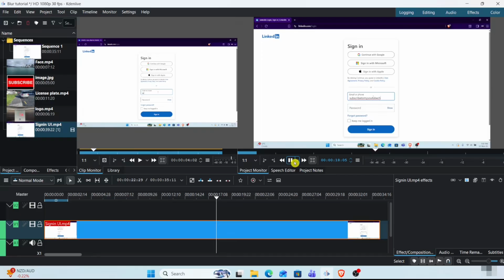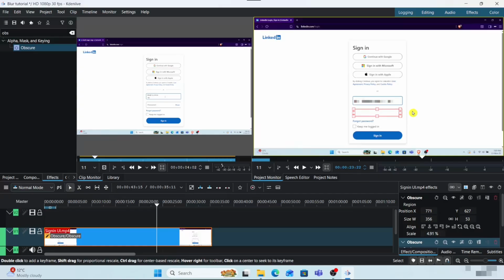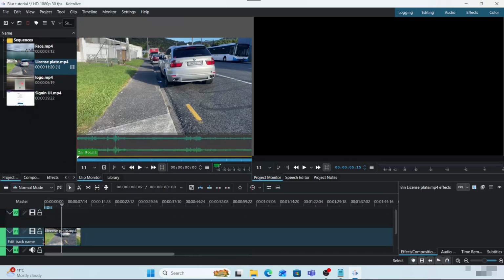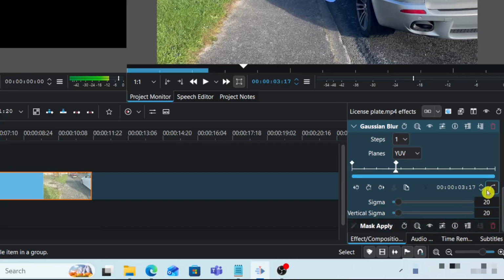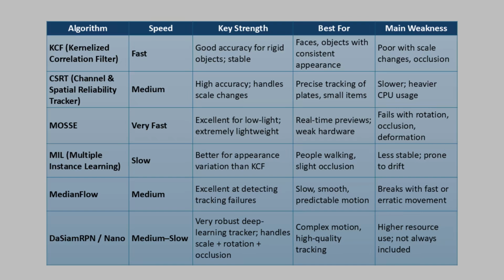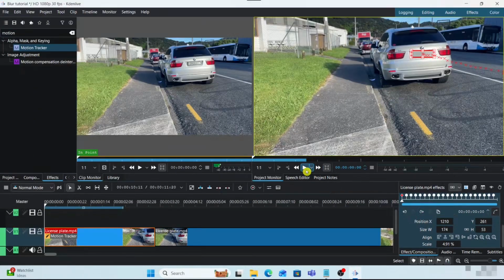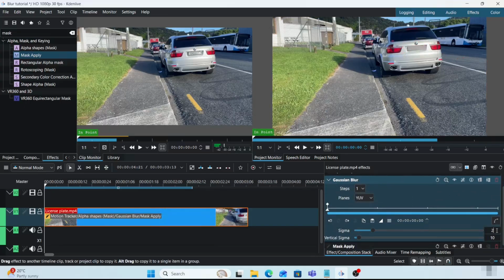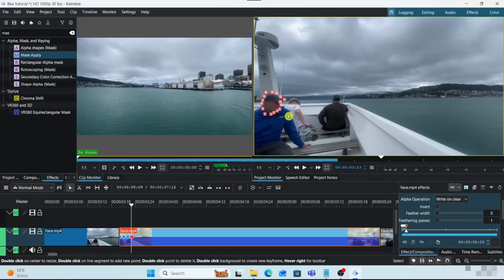Kdenlive Blur Mastery | The Ultimate Guide to Blurring Video Like a Pro 🔥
Want to blur or obscure parts of your video in Kdenlive with precision and style? Whether you're hiding sensitive info or adding cinematic blur effects, this video is your complete guide! From quick methods to advanced masking with motion tracking and keyframes — you’ll master every technique in minutes 💻✨

🔍 What You’ll Learn:

✔ How to blur your entire video clip using Gaussian blur
✔ Partial blur using Obscure effect to pixelate sensitive information
✔ Masked partial blur using  Alpha Shapes + Gaussian blur + Mask Apply
✔ Animating blur effects using keyframes
✔ Pro motion tracking for moving blur masks
✔ Rotoscoping masking of Irregular Shapes

BONUS: Use motion tracking data on other clips

🎯 Perfect for:

Tutorial creators
Screen recorders
Privacy-conscious editors

Anyone wanting to blur faces, text, license plates, logos or other sensitive elements

🛠️ Tools Used:
✔ Gaussian Blur
✔ Obscure Effect
✔ Alpha Shapes (Mask)
✔ Mask Apply
✔ Motion Tracking
✔ Rotoscoping (Mask)

👇 Chapters for Easy Navigation:
0:00 Intro
0:18 Full Clip Blur with Gaussian blur
1:30  Partial Blur by Splitting
2:23 Region-Based Obscure (Pixelation)
4:00 Partial Blur with Alpha Shapes (Mask)
6:06 Blur Moving Objects with Keyframes
10:34 Blur with Motion Tracker (Tracking algorithm comparison)
15:18 Hide Red Tracking Box in Kdenlive
16:13 Pro Workflow: Tracker + Mask + Blur
18:00 Using Tracker Keyframes on other clips
19:10 Rotoscoping masking of Irregular Shapes
21:00 Final Thoughts & Best Practices

✨ Whether you're a beginner or seasoned editor, this is the definitive blur tutorial for Kdenlive!